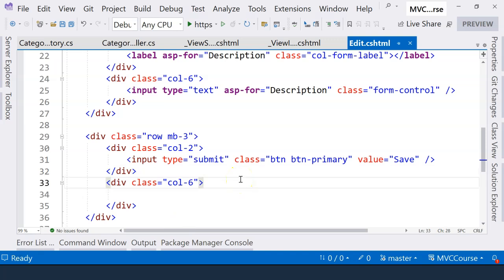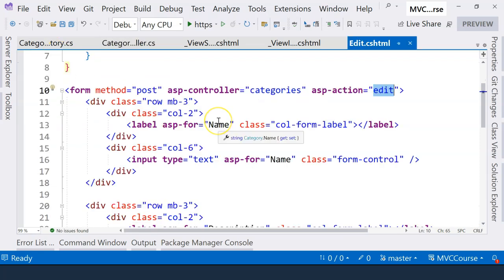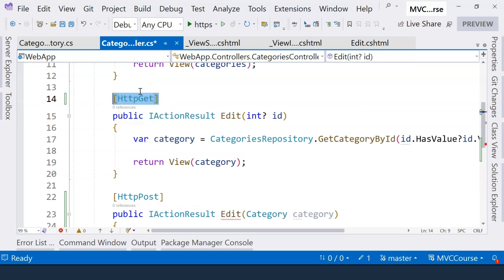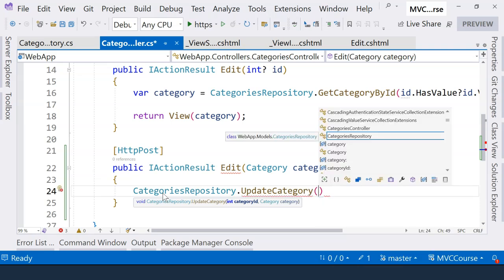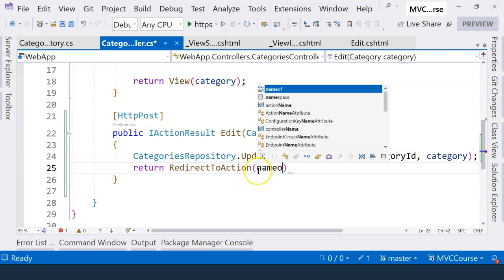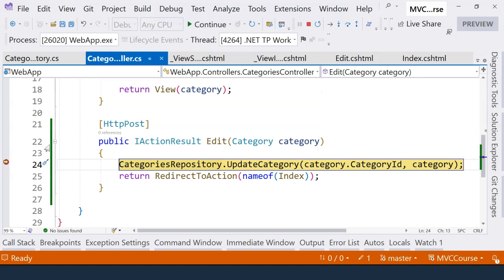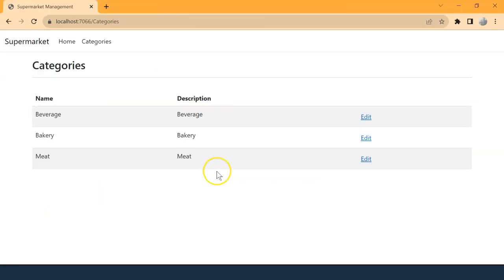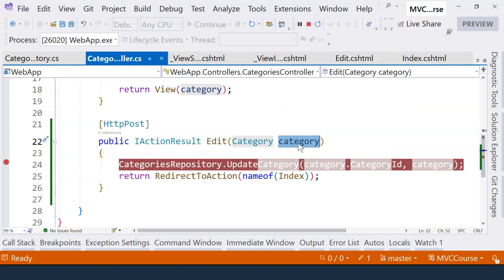MVC in .NET 8 | Handle HttpPost request | Ep 18